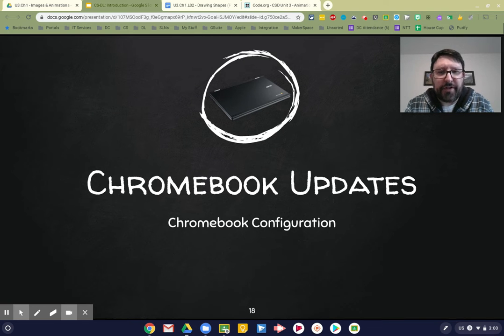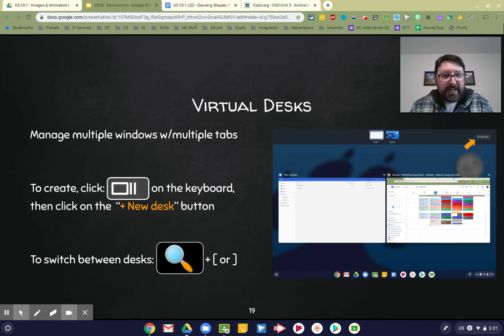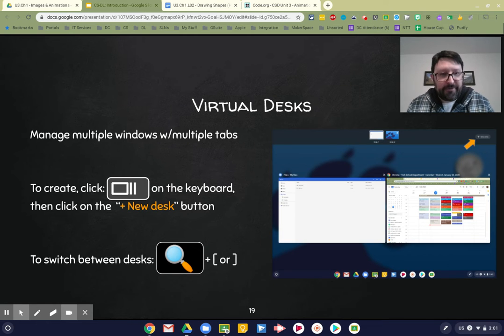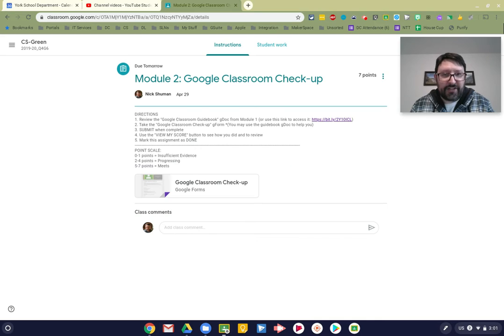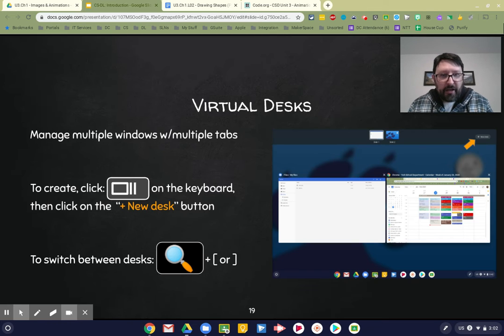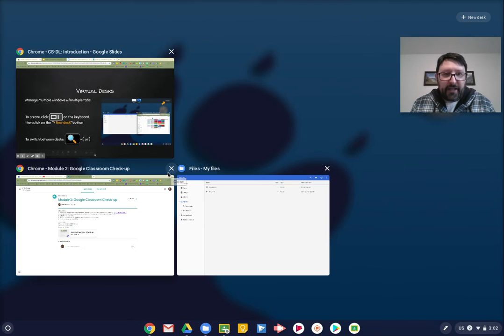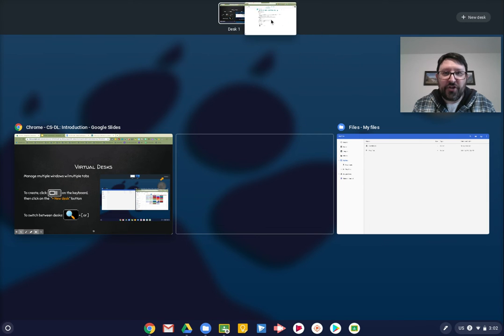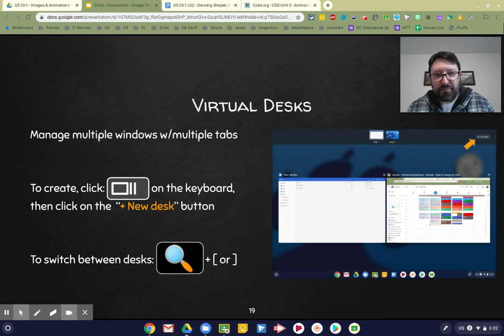Chromebook Config: Virtual Desks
-Virtual desks lets you manage multiple windows with multiple tabs across more than one virtual workspace on your Chromebook.
-Drag windows to different virtual desks.
-Access virtual desks using both touchpad gestures and keyboard shortcuts.